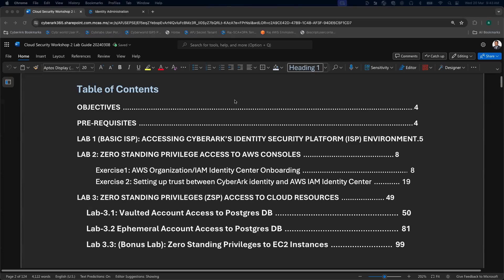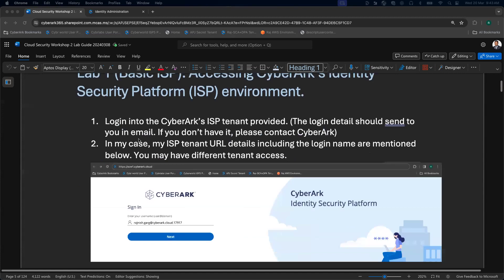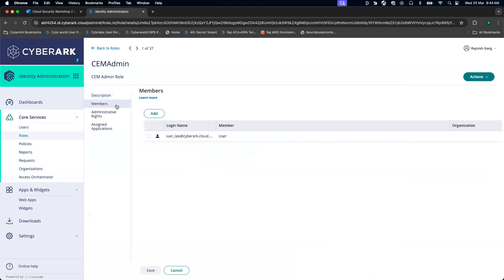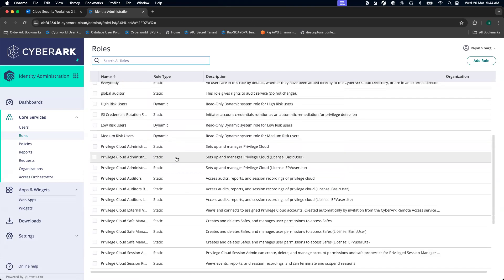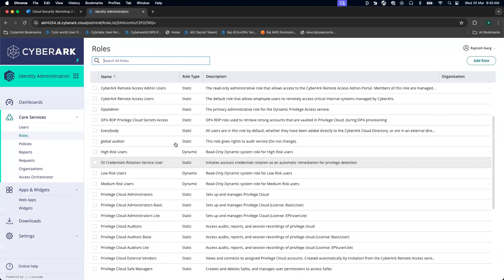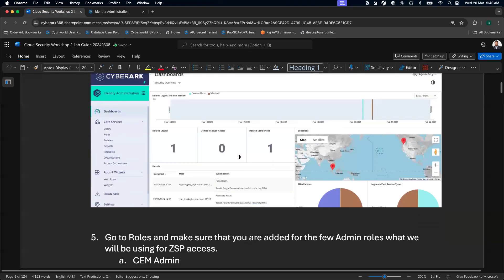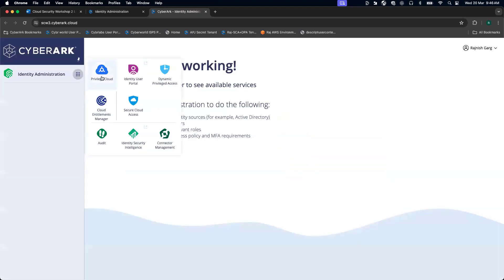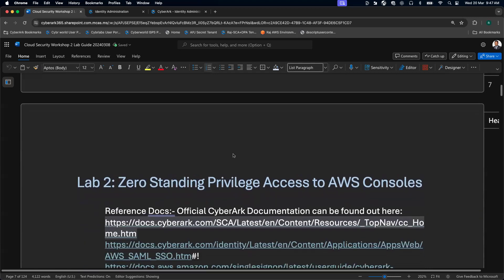Lab 1 -Accessing CyberArk Identity portal and pre-requisites